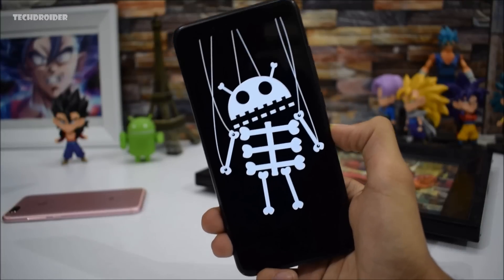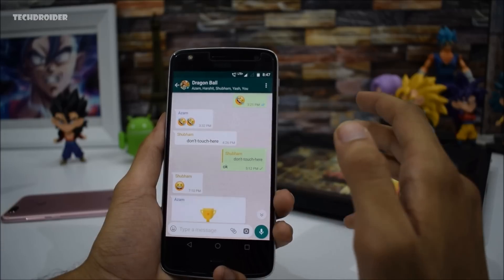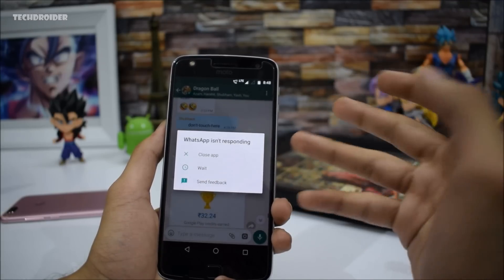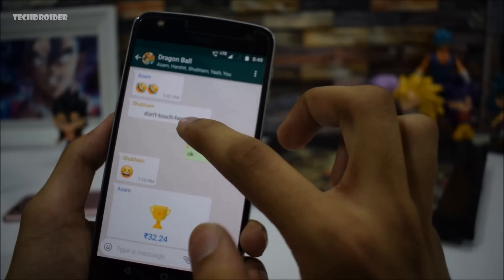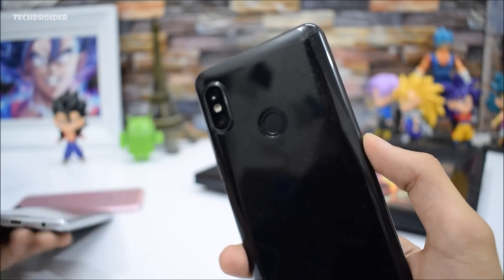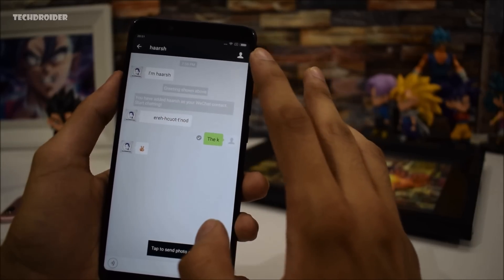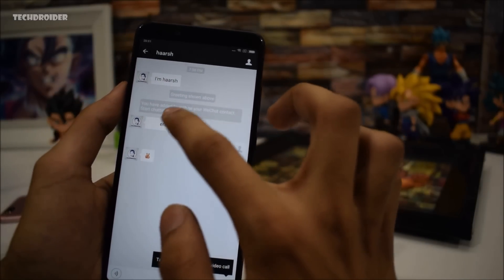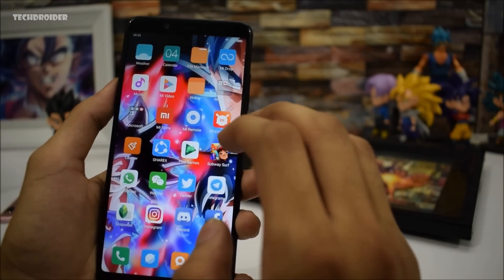This Text Will CRASH ANY ANDROID APP!!!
This Text will Crash any Android Application.. WhatsApp, WeChat, Text Msg.. It can crash any Android App.. Don't Touch It...